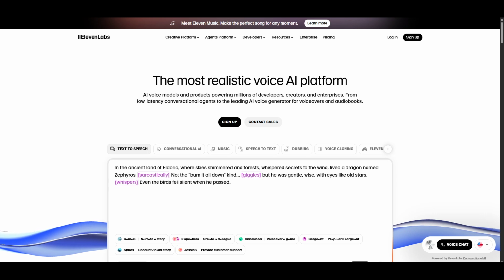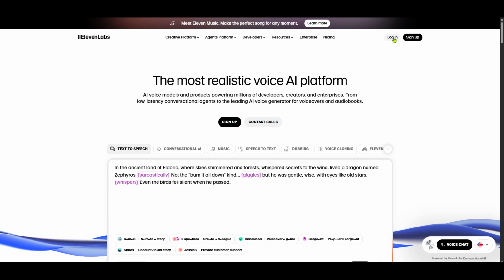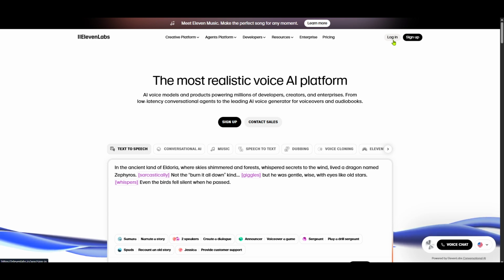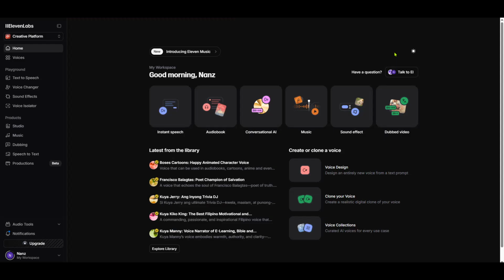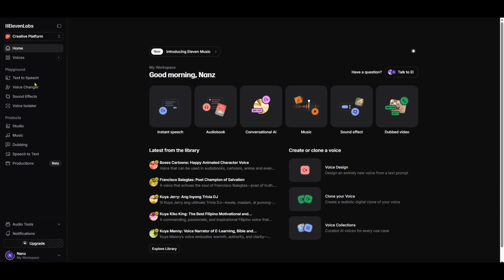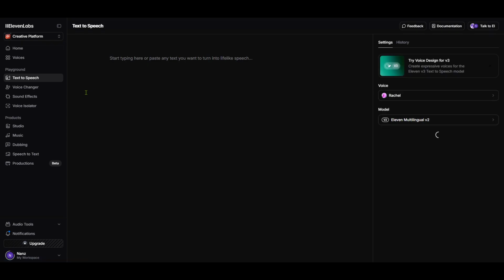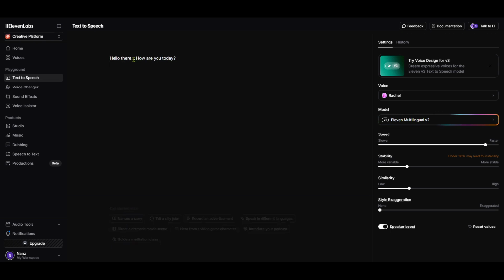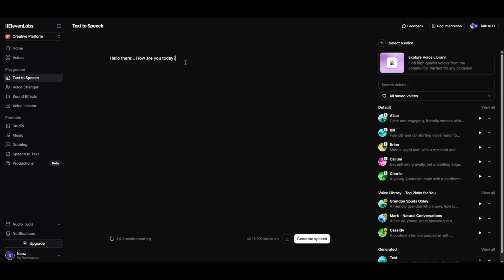How To Add Pauses In Elevenlabs [2025 Guide]